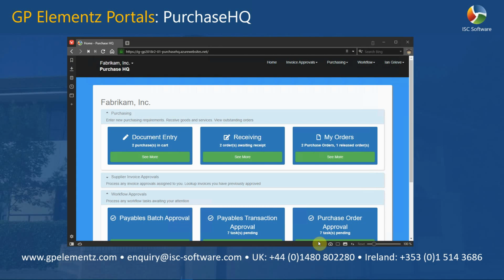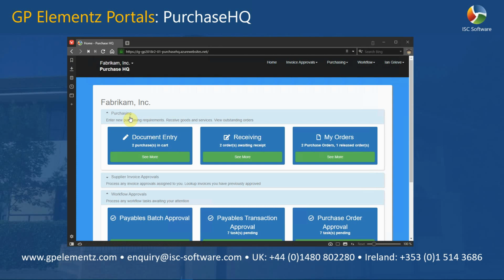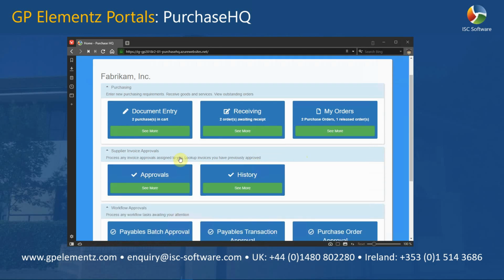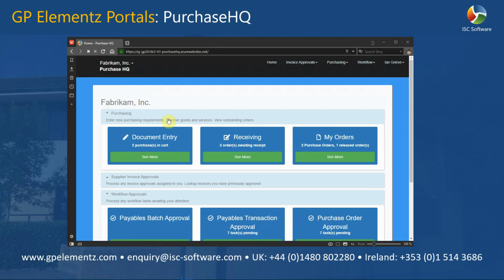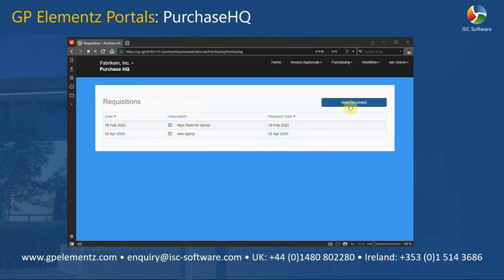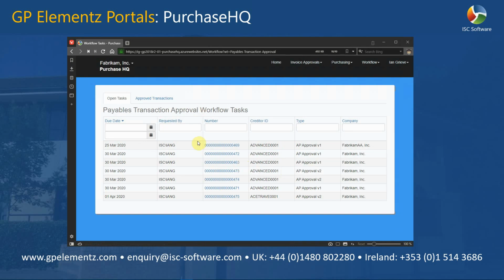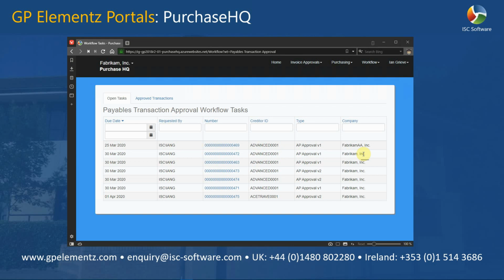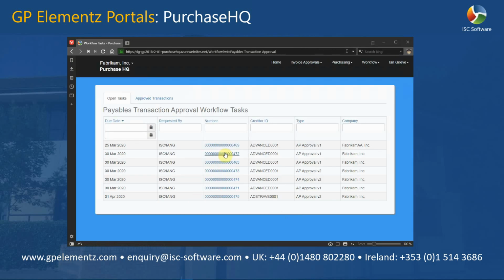GP Elementz PurchaseHQ Overview (purchase team web portal for Microsoft Dynamics GP)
PurchaseHQ, one of the three portals available from ISC Software, is intended as a secure and ​easy to use purchasing portal, which allows (from any internet connected device, anywhere at anytime):

Entry of purchase requisitions or purchase orders (depending on setup).
Entry of goods receipts.
Clear view of pending approvals from the standard Microsoft Dynamics GP Workflow module.
Secure approval, or rejection, of standard Microsoft Dynamics GP Workflow purchasing series approvals.
Amend payable transactions distributions on a task step in a Payables Transaction Approvals workflow.